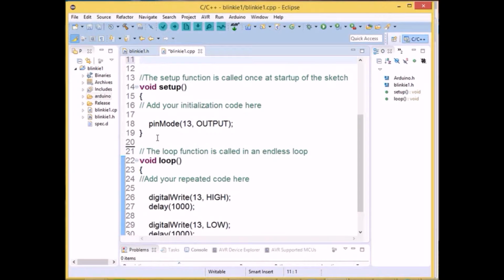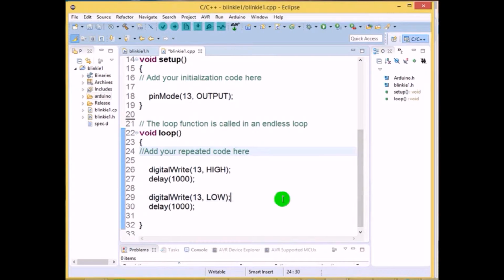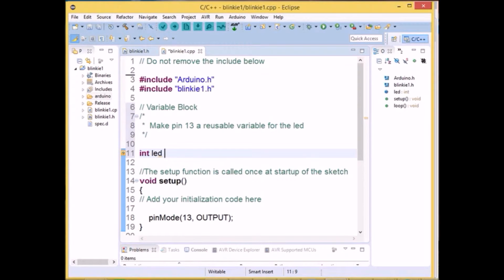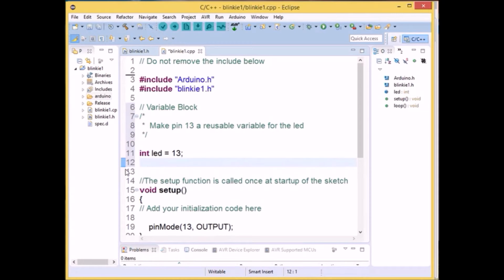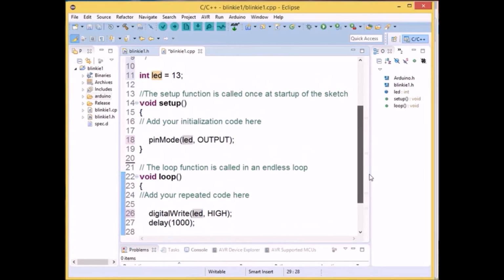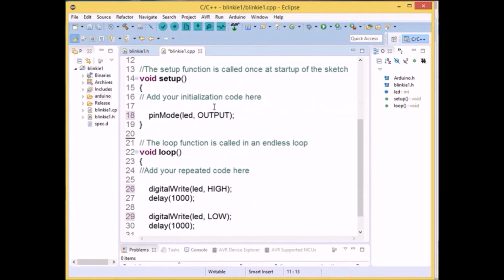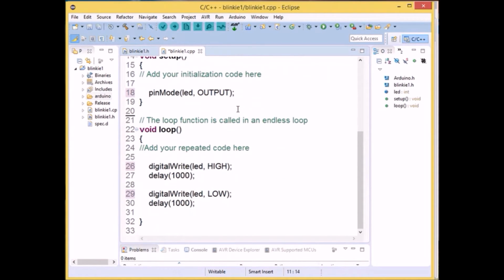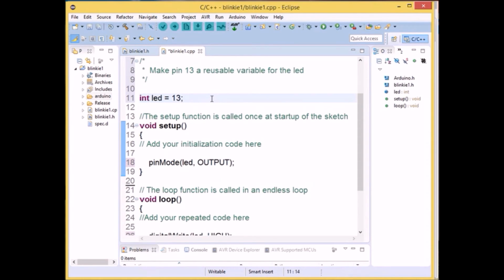How To Arduino Lesson 10 - Variables | Ebonygeek45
Variables are great for programming and optimizing your code. Especially if you change the value within a variable. It means you could just change the value in one place, rather than going through all your code and changing the values.

Once you get the concept of variables for programming, you will not stop using it.. It is that awesome.

Ebonygeek45

Ebonygeek45